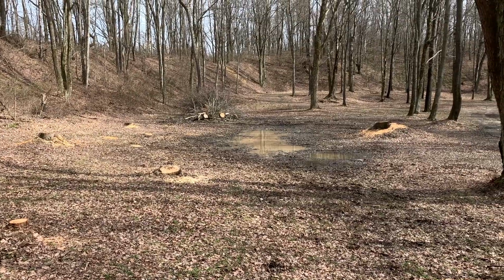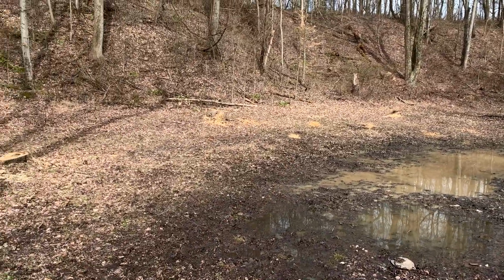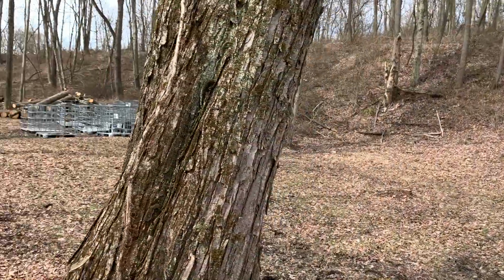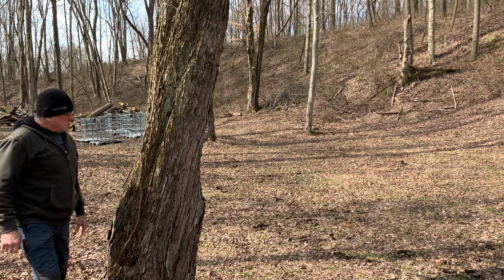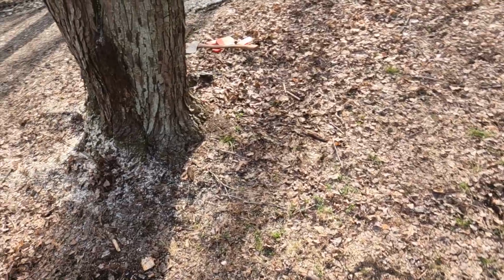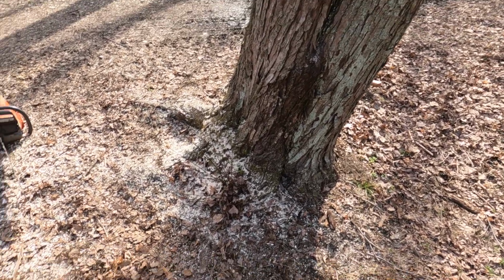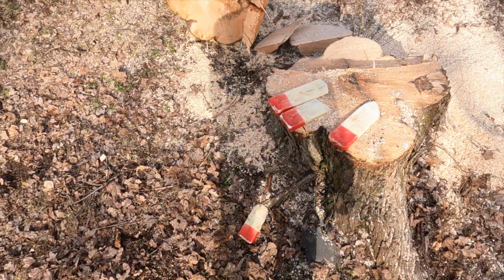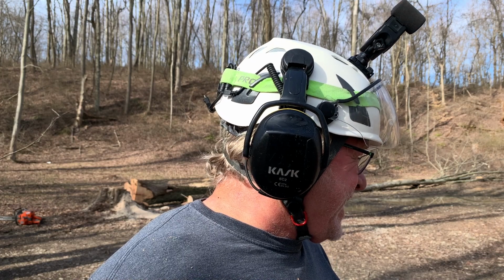Let's Cut Down a Tree, A Gnarly Tree, A Dangerous Tree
This is the last tree in Suzie's riding arena area. I was perplexed by the compound problem this tree presented. Two stems, leaning in opposite directions, joined together seven feet up, but with a serious fault line along the entire union. Yikes. What do I do? Let's find out!